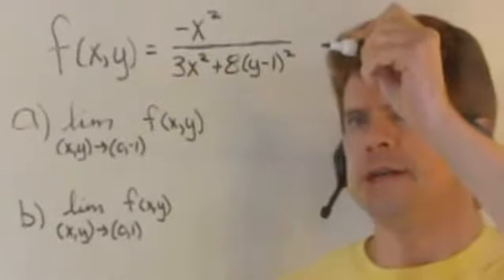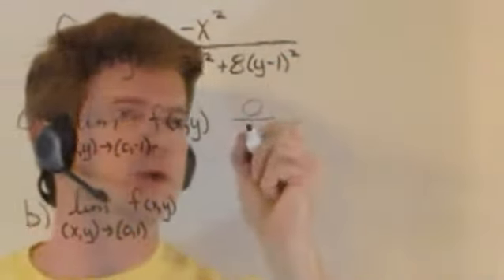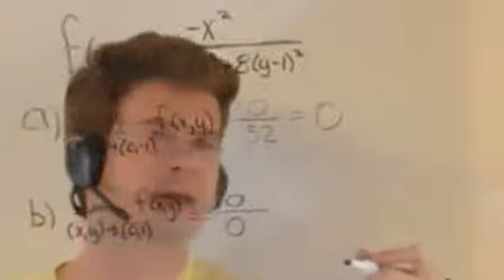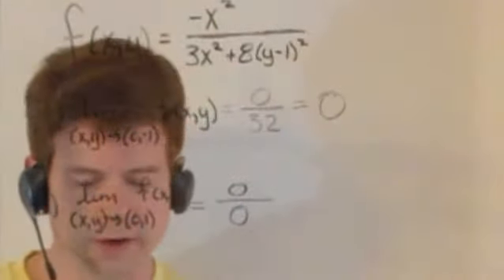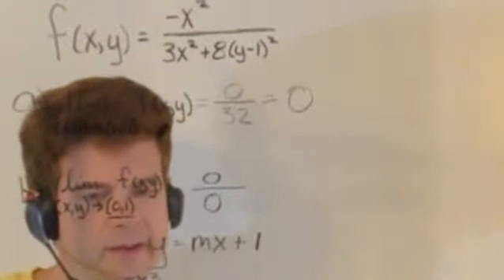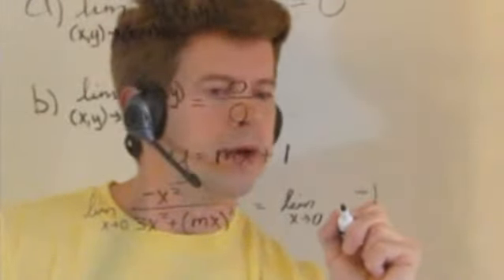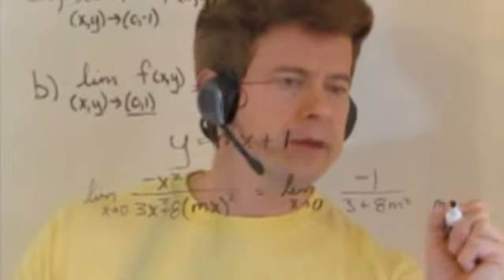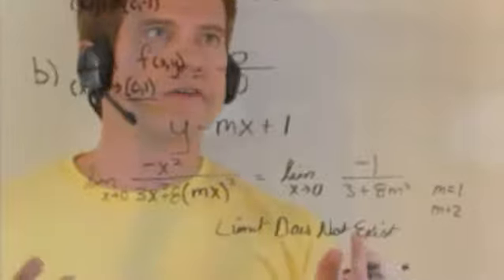Calc3 UIC Fall11 Exam1 Question4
Calculus 3
UIC Fall 2011 semester
Exam 1, Question 4
Let f(x,y) = (- x^2)/(3x^2 + 8(y-1)^2)
a) Evaluate the limit of f(x,y) as (x,y) approaches (0,-1) or show that it doesn't exist.
b) Evaluate the limit of f(x,y) as (x,y) approaches (0,1) or show that it doesn't exist.